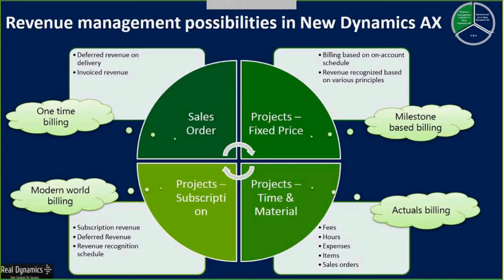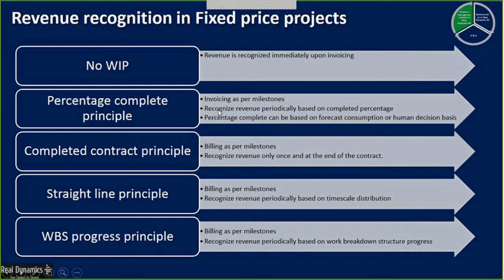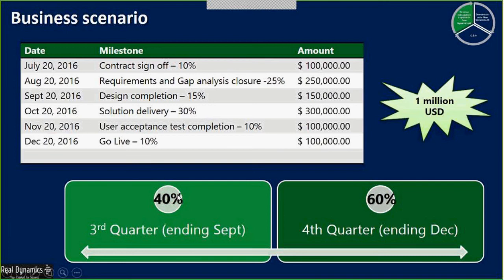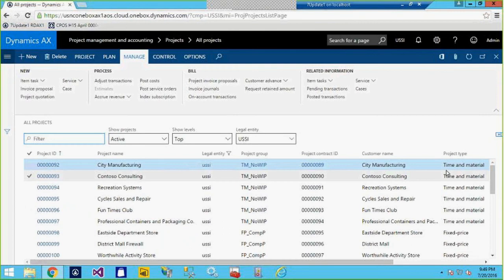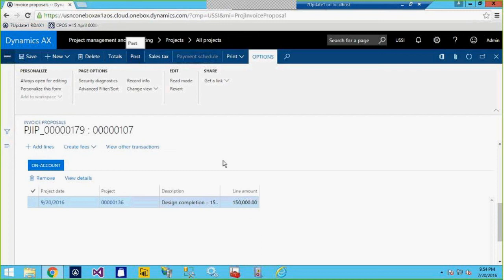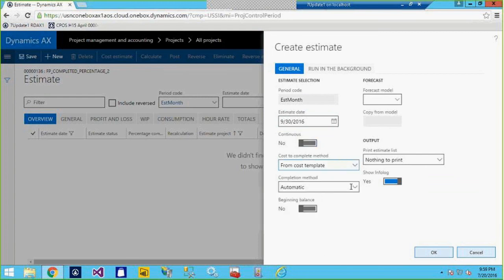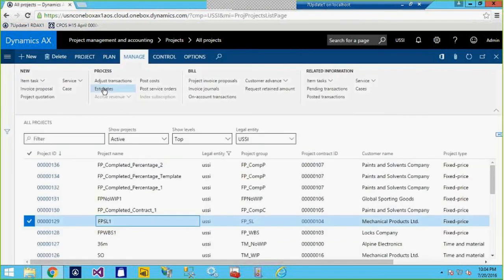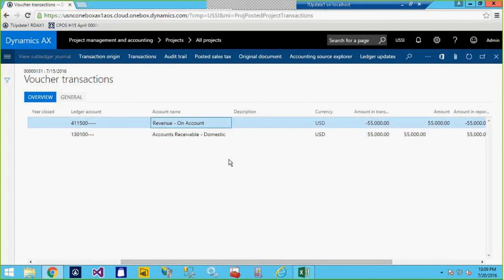Revenue Management in New Microsoft Dynamics AX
The New Microsoft Dynamics AX gives organizations various options for revenue recognition. In the this webcast, we explored the core principles and business requirements that users must understand and look at how to analyze the requirements of fixed price projects. Attendees also get a big picture understanding of solution financials using T-accounts and see a demo of the new Dynamics AX.